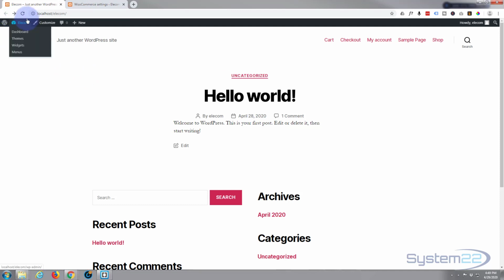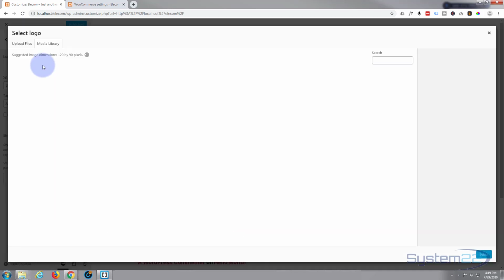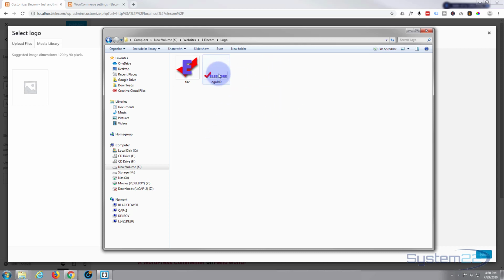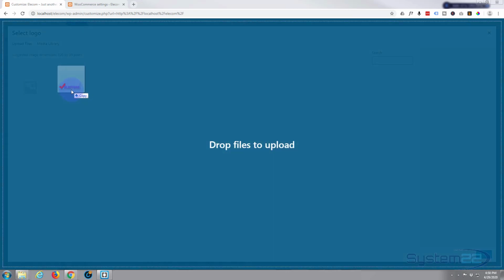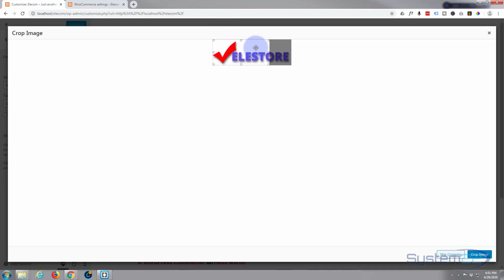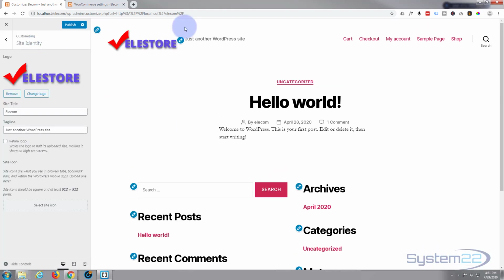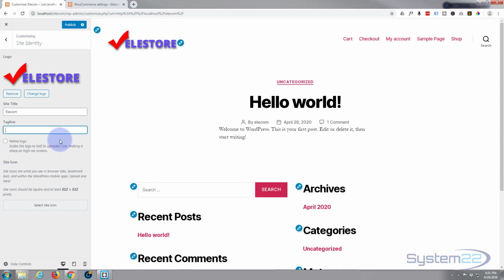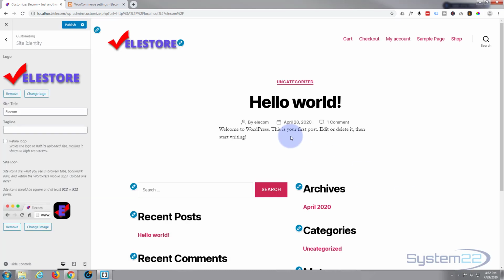Elementor Ecommerce Store Add A Logo And Favicon 👈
Elementor Ecommerce Store Add A Logo And Favicon. Elementor is a great free WordPress page builder plugin. In this series of videos we will go from initial install to building a fully working WordPress ecommerce website with the Elementor builder.